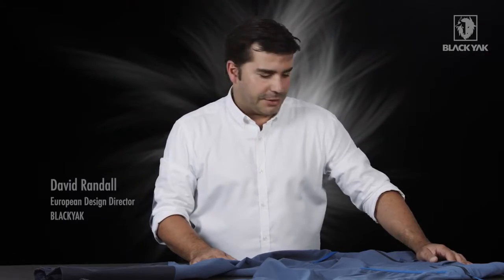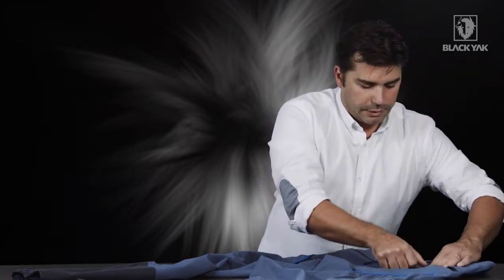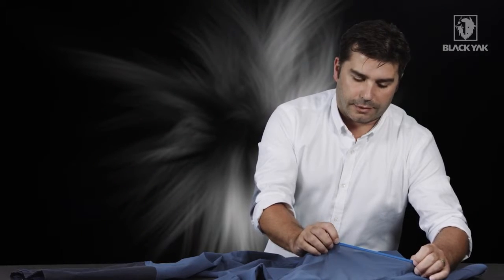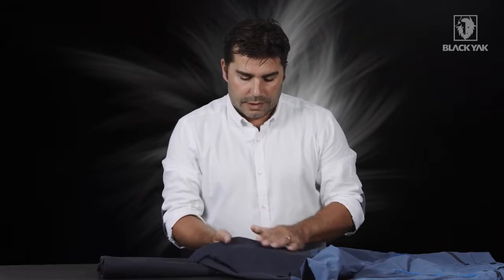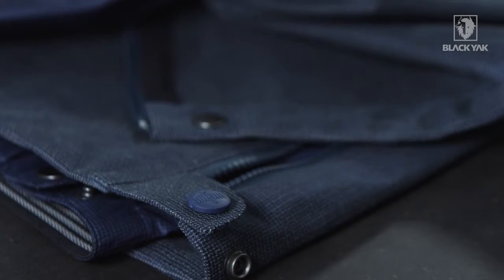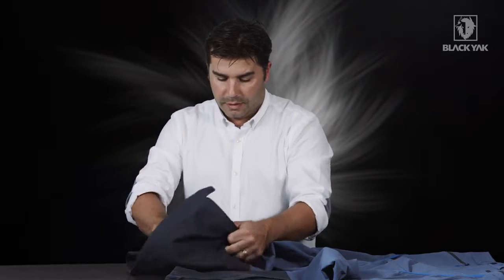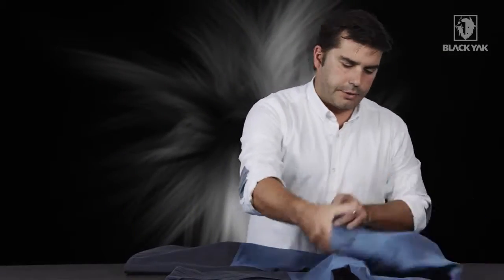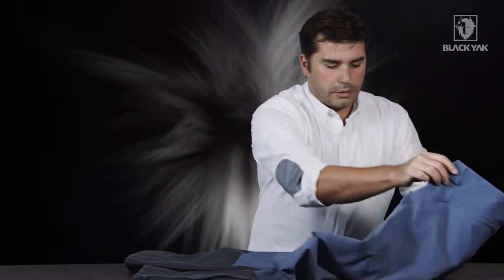BLACKYAK Active Flex Pants MEN